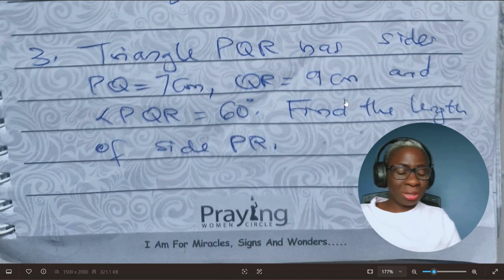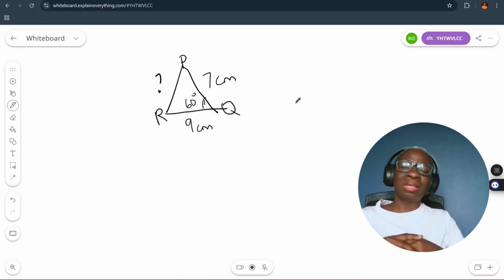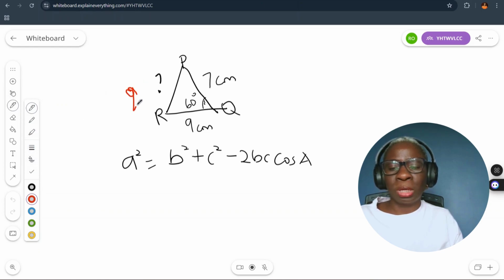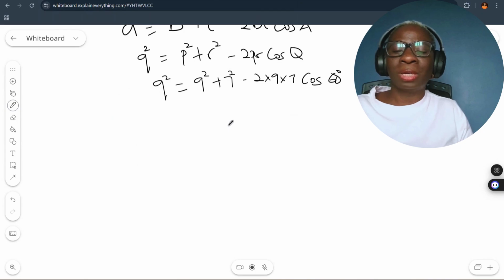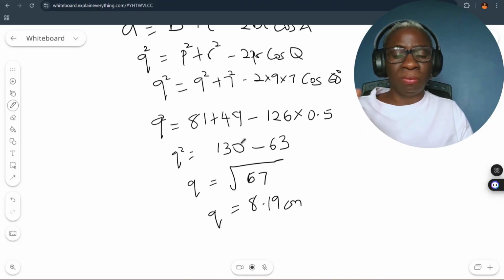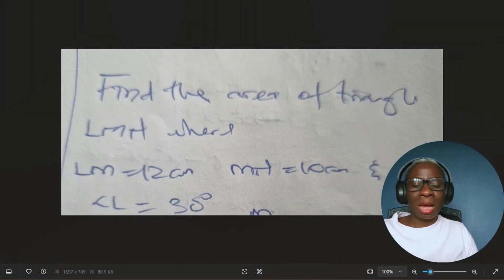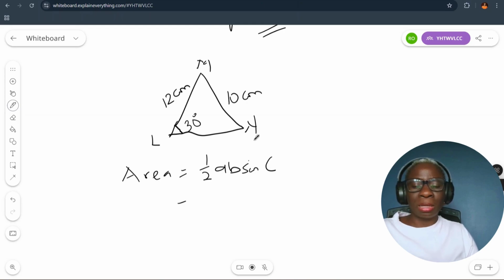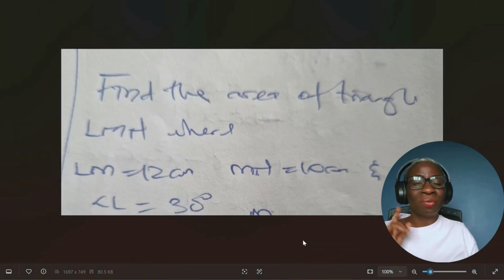How to Solve Triangle Questions Super Easily!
We solved a triangle using the Cosine Rule, which led to a quadratic equation.

Solving Triangles Using the Cosine Rule